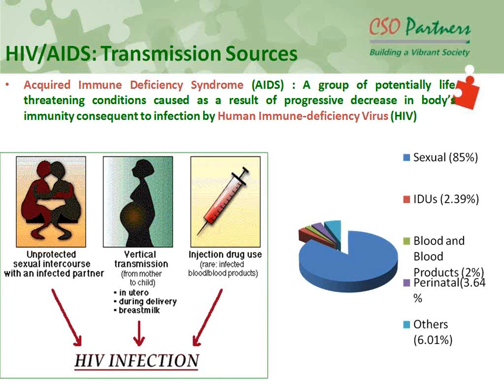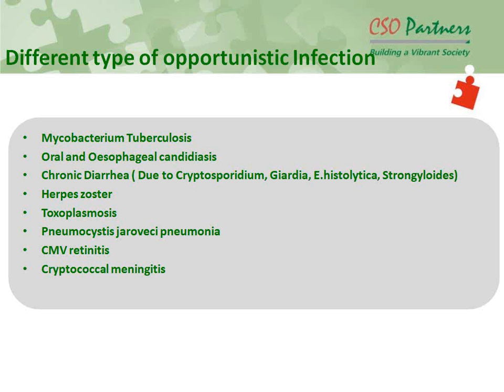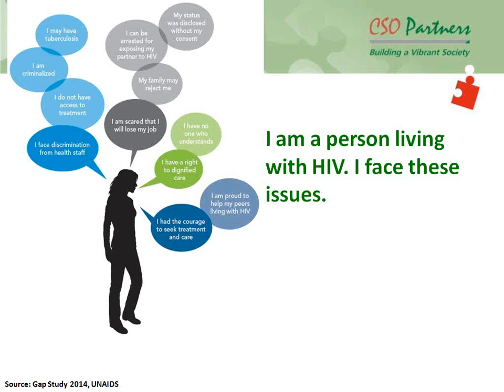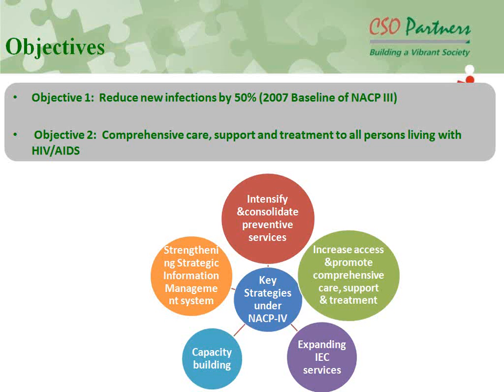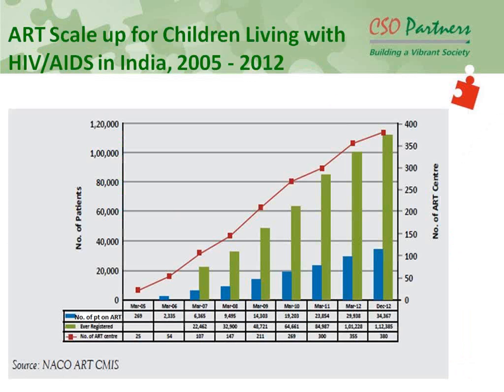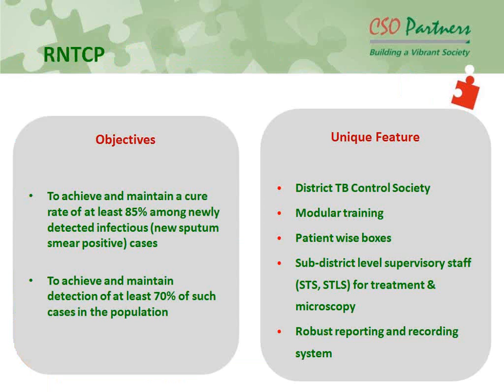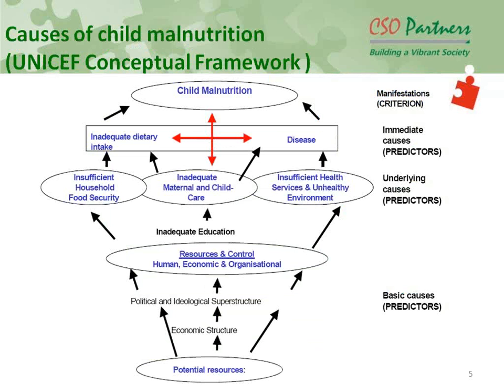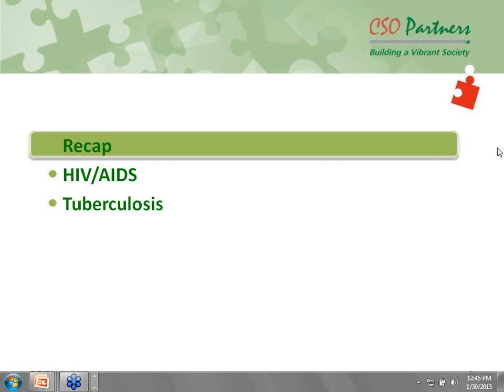2015 01 30 11 05 Mastering Corporate Social Responsibility” Online Certificate Course on CSR 2014